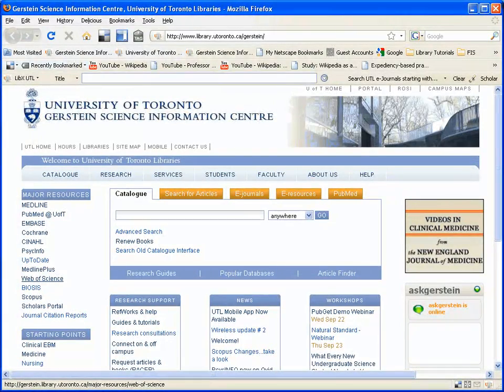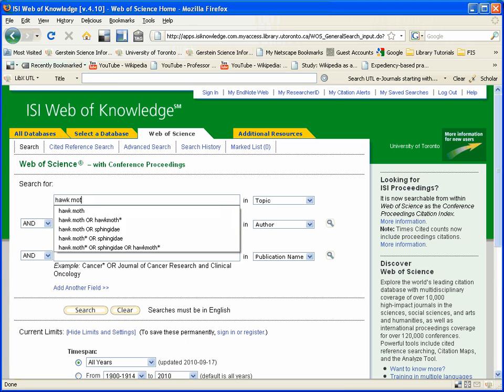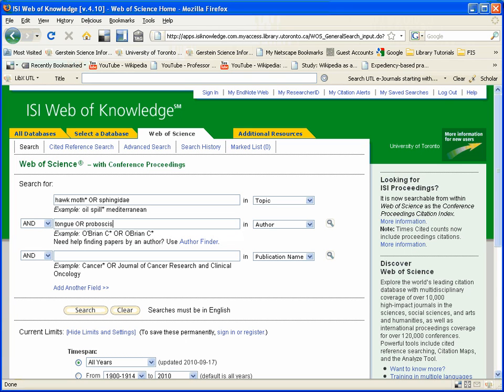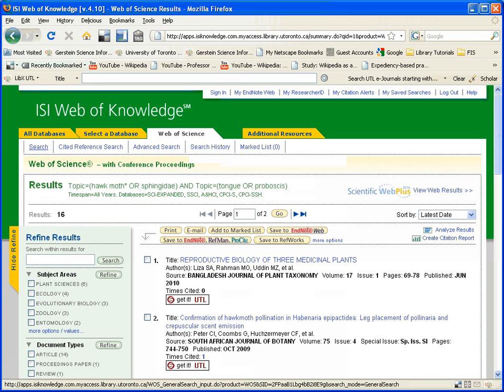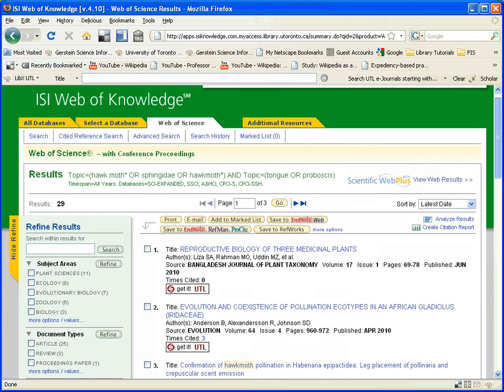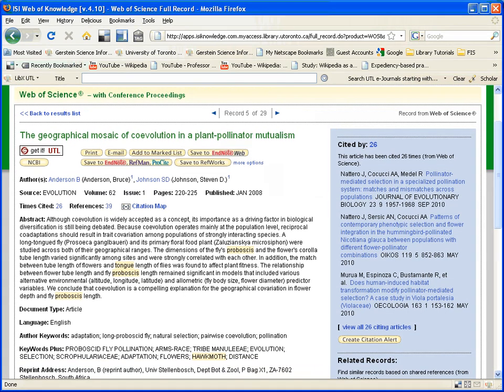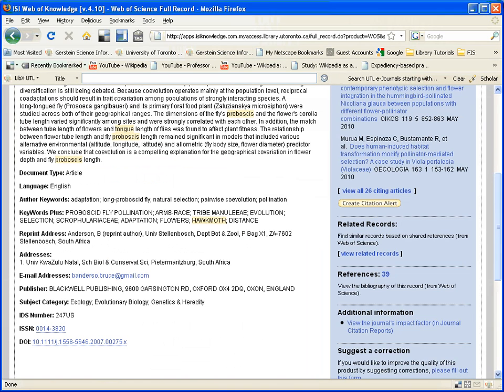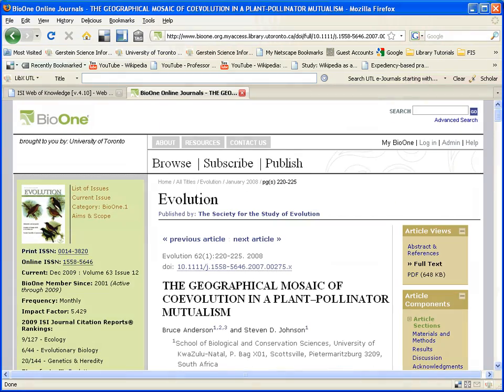Finding articles from Web of Science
Quick demo and overview of how to search Web of Science and link to a fulltext article.  Created for BIO 120.